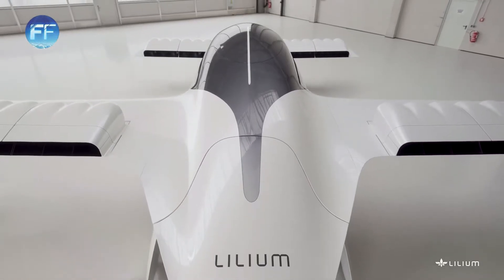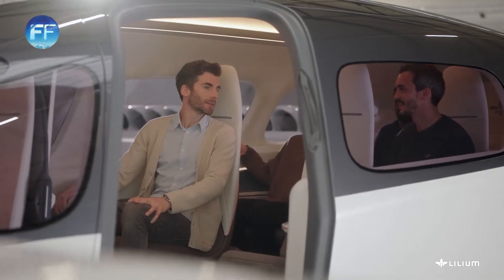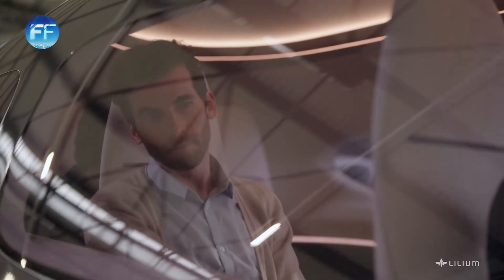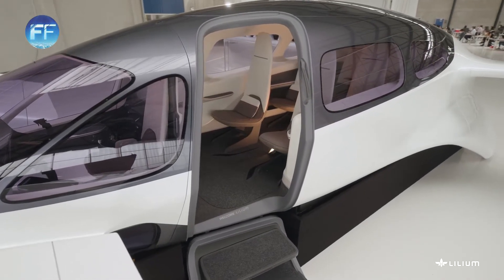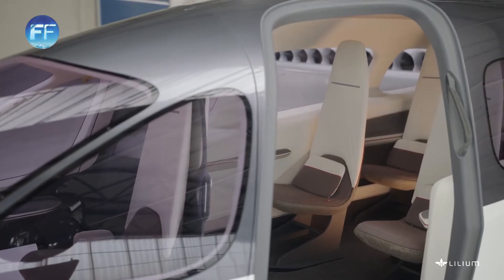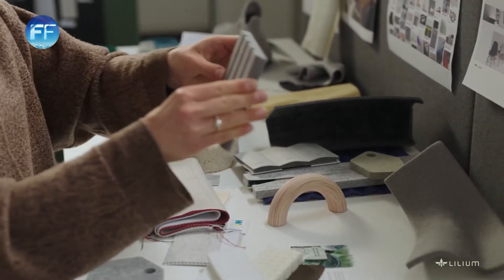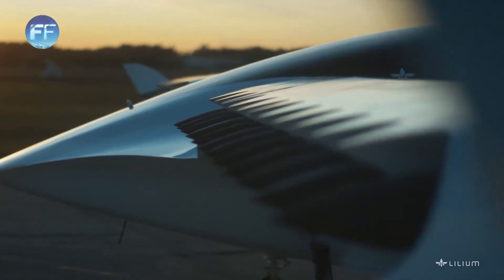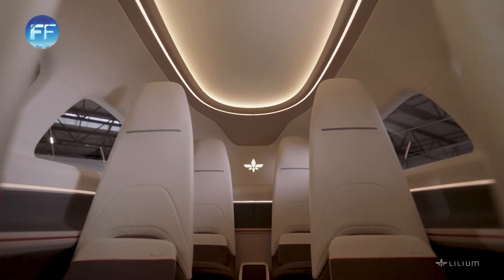Lilium introduced a premium version of its 7 seater Jet